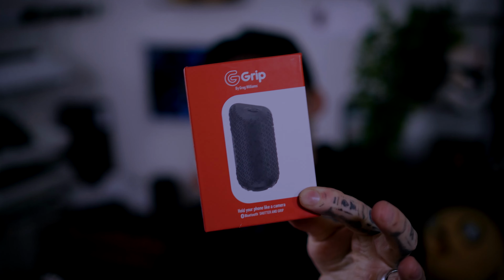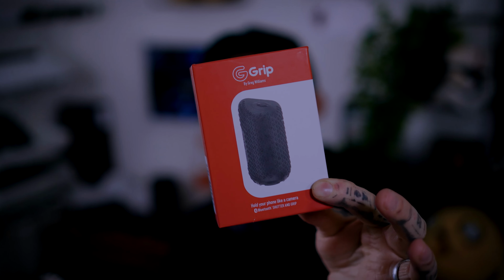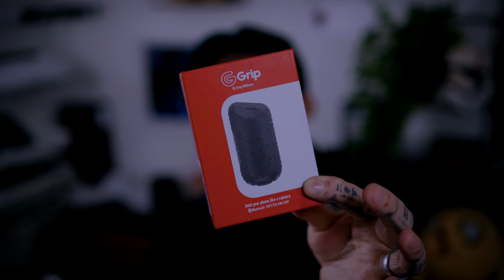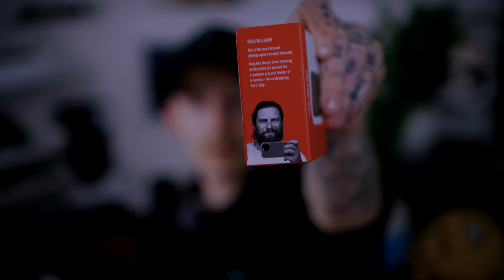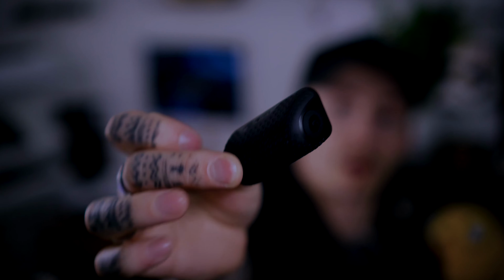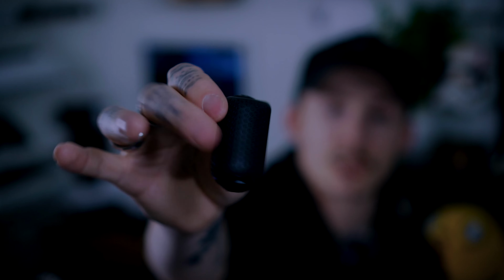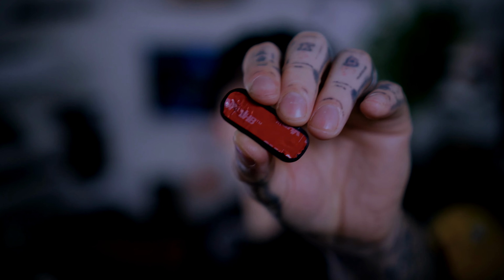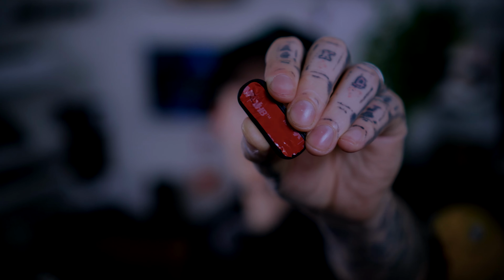G-Grip by Greg Williams Photography Review!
╔══ஓ๑♡♡♡♡♡♡♡♡♡♡♡♡♡♡♡♡♡♡♡♡♡♡♡♡♡♡♡♡♡♡♡♡♡♡♡♡♡♡♡♡♡๑ஓ══╗
                                         📷🎒 WHATS IN MY CAMERA BAG?
╚══ஓ๑♡♡♡♡♡♡♡♡♡♡♡♡♡♡♡♡♡♡♡♡♡♡♡♡♡♡♡♡♡♡♡♡♡♡♡♡♡♡♡♡♡๑ஓ══╝
[8K hdmi cable Snowkids]
                                                    [Divoom Pixoo Max] -